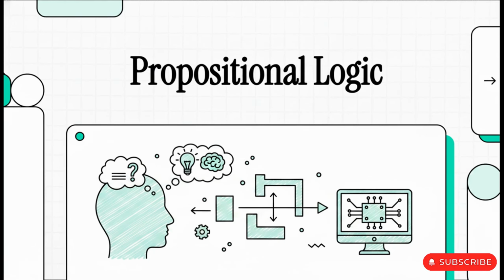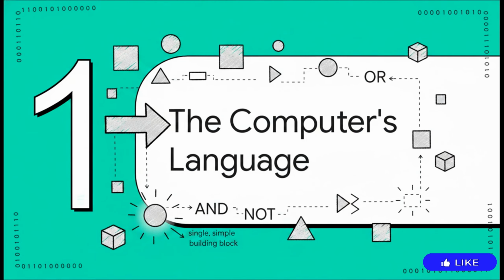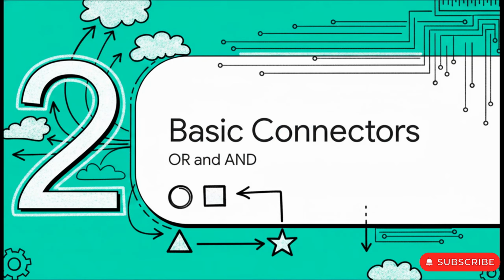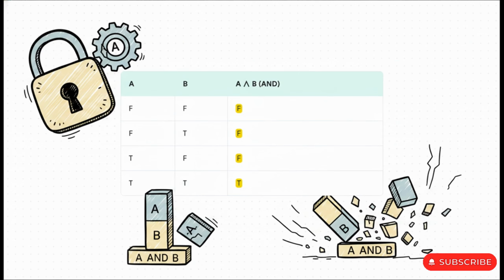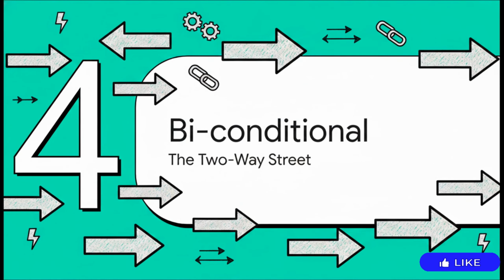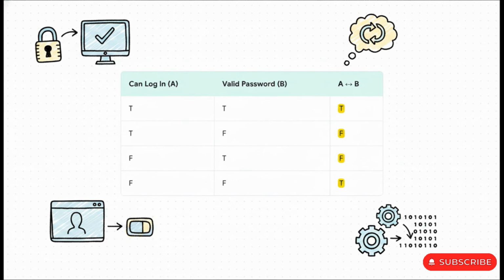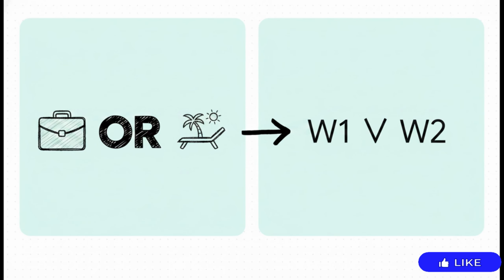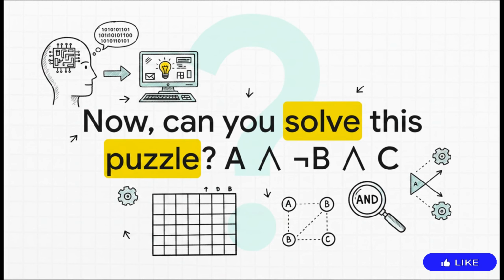Lec-42 : Mastering Propositional Logic in AI: Truth Tables, Symbols & Tricky Concepts Explained!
Have you ever wondered how computers, which only understand True (1) and False (0), can process complex human language and logic?
 In this video, we dive deep into the world of Propositional Logic in Artificial Intelligence, breaking down how we translate real-world statements into mathematical versions that a computer can "think" about.
Whether you are preparing for GATE, UGC NET, or just want to strengthen your AI foundations, this guide covers everything you need to know.
In this video, you will learn:
The Basics of Literals & Variables: How atomic and compound statements form the building blocks of logic.
Logical Connectives: A clear breakdown of Conjunction (AND), Disjunction (OR), and Negation (NOT).
Mastering Implication (If-Then): We use the famous "Rain and Wet Floor" example to explain why this is the most misunderstood symbol in logic!
Biconditional Logic (If and Only If): Learn how the "Login & Password" rule defines mutual dependence between statements.
Translating English to Logic: See step-by-step examples of converting complex sentences like "If it is day time and not raining, then it is warm" into logical symbols.
Calculating Models: How to handle 3-variable truth tables (8 possibilities) to find valid outputs and models for exams.
Logic is the backbone of AI reasoning. By the end of this video, you’ll be able to solve propositional logic problems with confidence and precision.